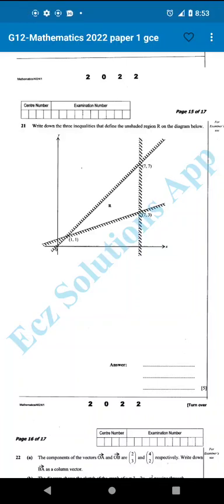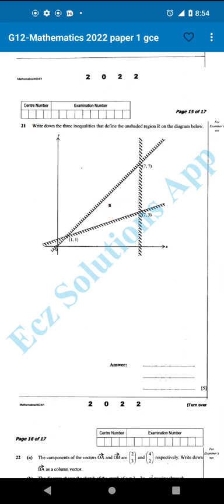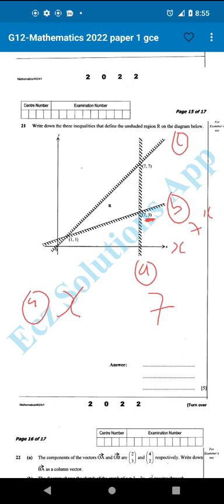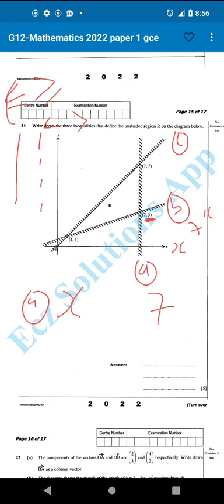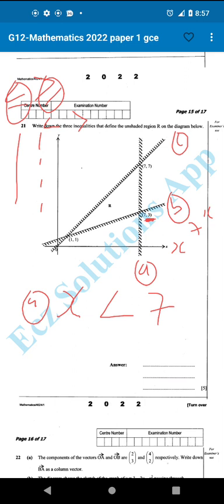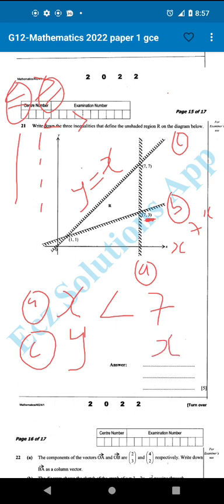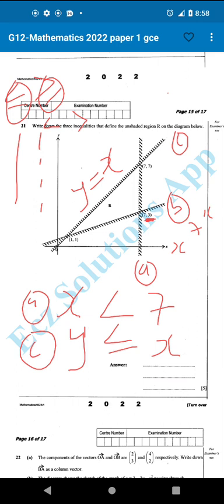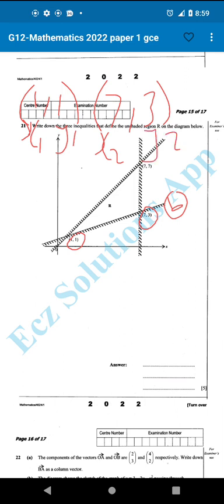2022 p1 GCE Mathematics: Q21 Linear programming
describing inqualities